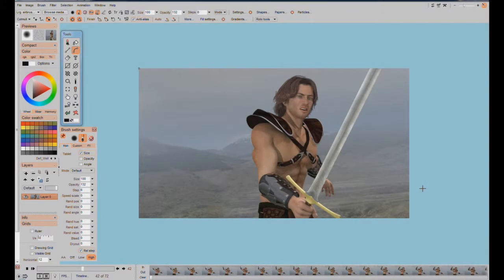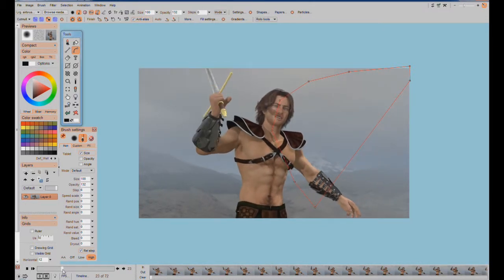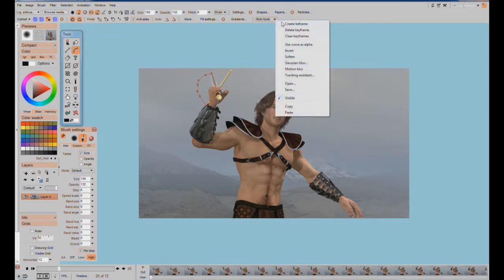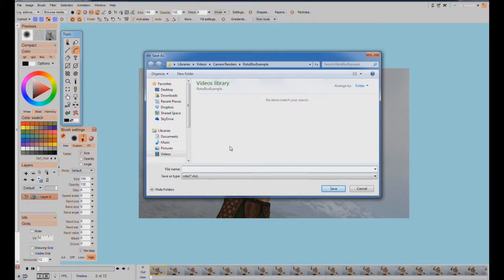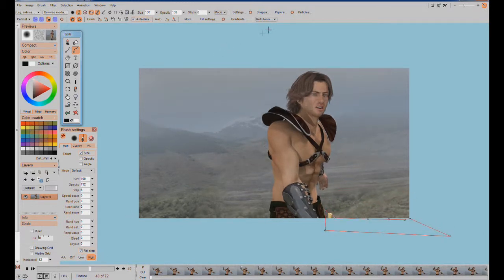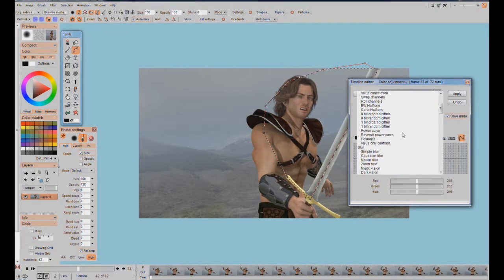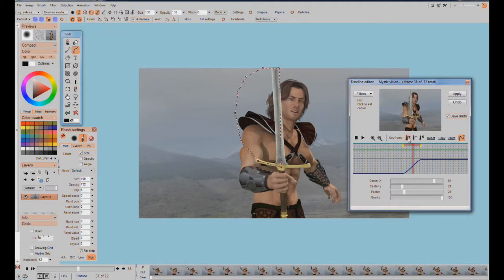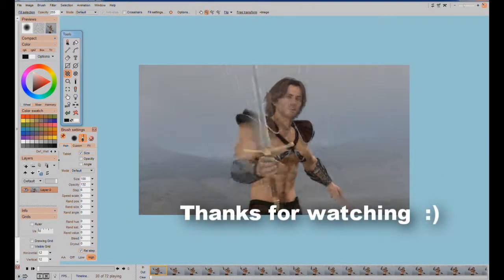Howler Motion Trail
To me, Project Dogwaffle Pro: Howler is the perfect addition for applying post-work to my rendered animations from Carrara prior to the final production editing. I plan to do more video tutorials on some of these subjects, and discuss them quite a bit at the Carrara Discussion Forum at DAZ 3D.com

In this tutorial I slowly proceed through the process of using Howler's Roto tools from within it's curve tool to create an animated selection for the use of adding a post-work motion trail to the part of the animation where I want to effect to take place. In my own production, I would take less time doing the process, but would focus more on the final result, rather than just getting to the end of the process. For example, if I kept going with the project as it was by the end of this tutorial, I would undo the animated effect that I end with, and tweak the settings or perhaps even reshape the entire animated roto selection and start from scratch. The end result of this one was just a simple run through so that I could explain the tool, not focus on a great end result.

That all said, I find it much easier, faster, and much more predictable to add blurs and such to final rendered animations, rather than to use the included post working in Carrara. But in times before owning Howler, this was not the case, and I got pretty far with doing much of my work using only Carrara, as it has the ability to load it's own end results and work with then further, and render them again to a new animated clip. So I'm not trying to discount Carrara's fine features, or the fact that they are included in the amazing Carrara software. It never ceases to amaze me at how much work can be done without ever leaving it.

There are times when we'll get a perfect rendered animation with the exception of a few little flaws. These flaws can create the need to destroy the render and try again, often trying to increase some setting or other in an attempt to correct the inaccuracy, or whatever went wrong.

Since I've owned Howler, however, I would far rather use this amazing roto tool setup to quickly correct the issue with the original render. In my learning how to do that, I've found that we can truly do limitless wonders to our clips without the need of the really expensive alternatives to getting our hands on abilities like these. And the ability to save lengthy renders has been a huge blessing! Project Dogwaffle's Howler is a lot more than I would have imagined it to be, and I'm really grateful to have found it.